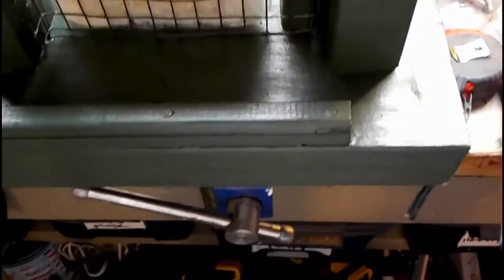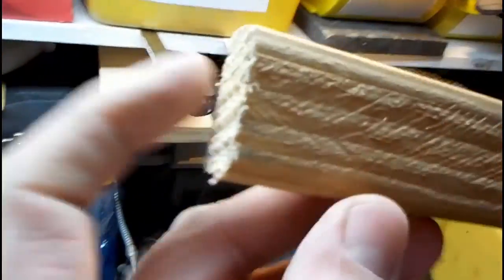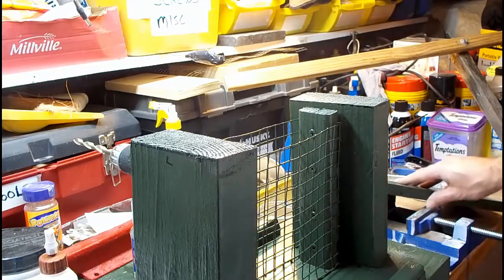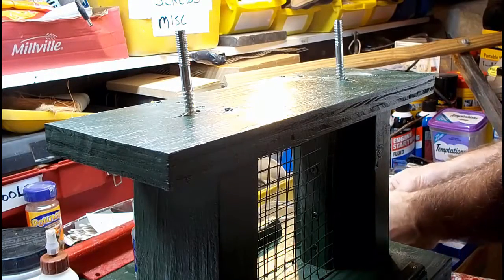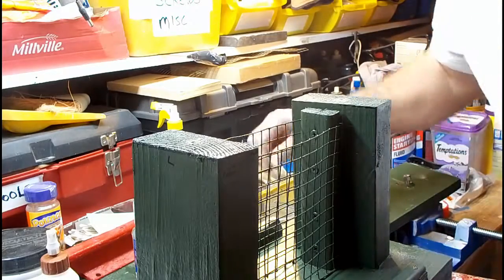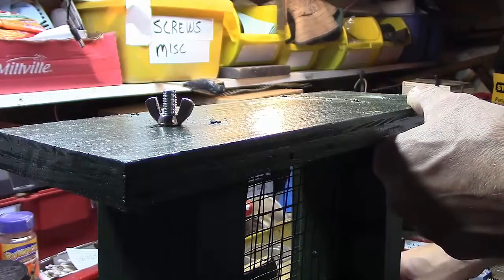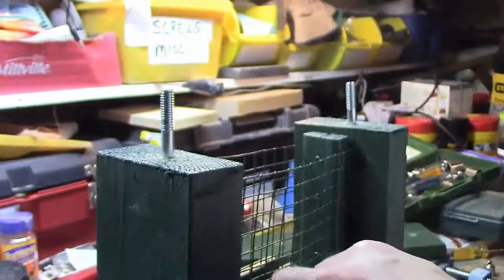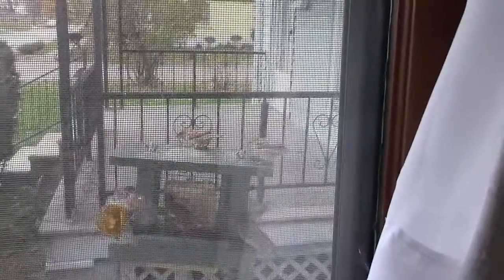Suet Feeder Homemade How To Make a Bird Feeder